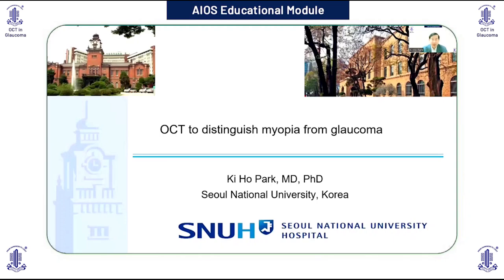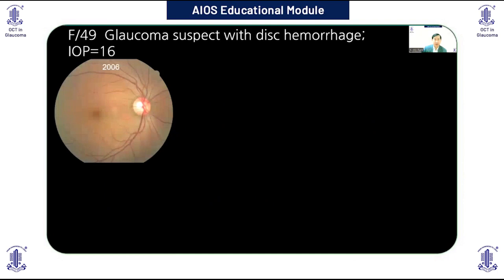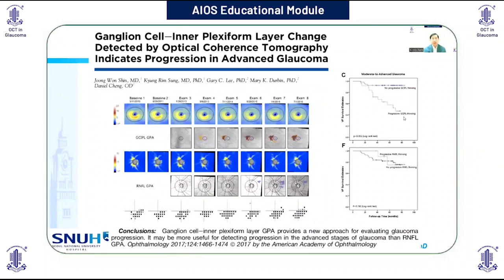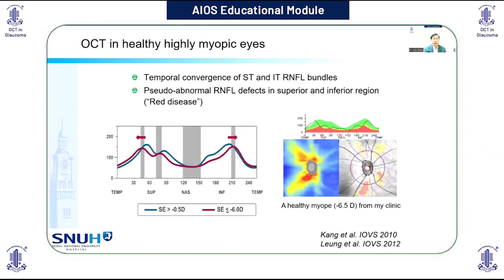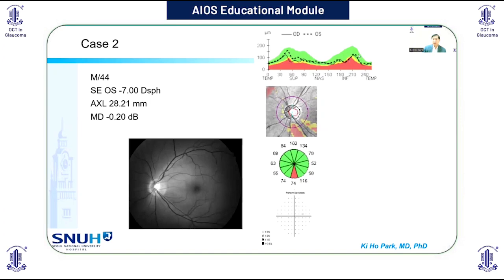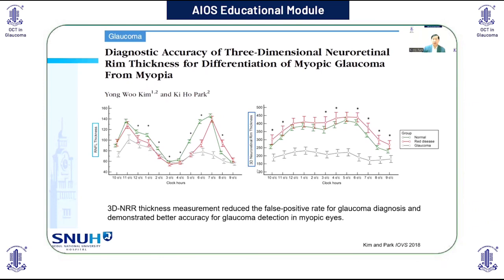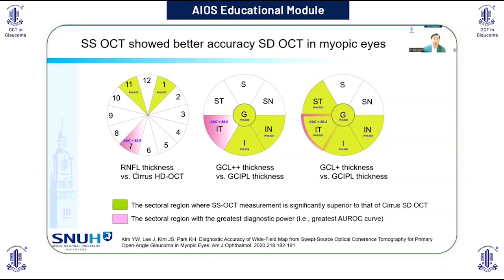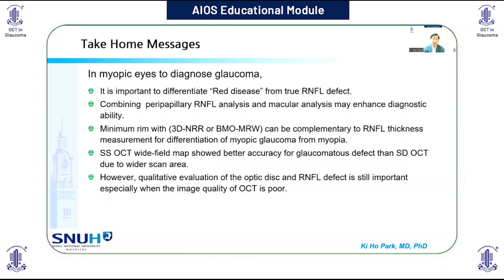Myopia Versus Glaucoma - Dr. Ki Ho Park